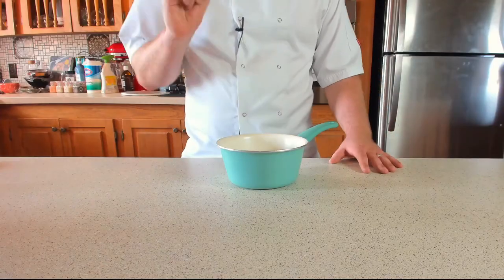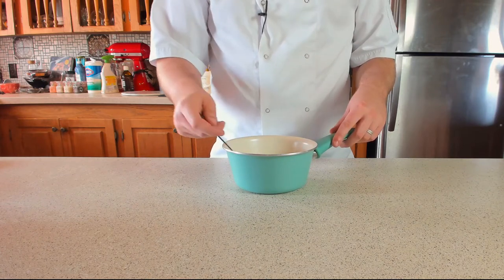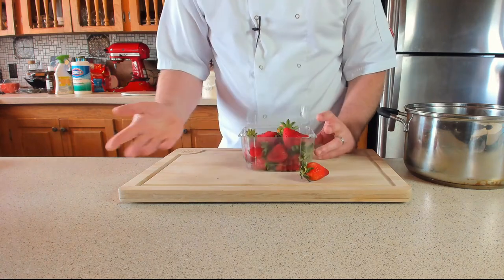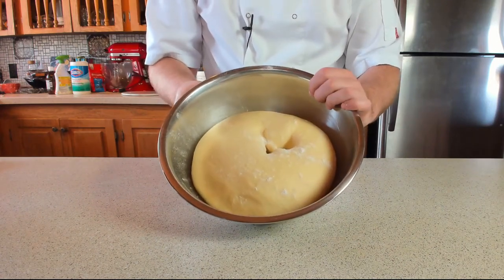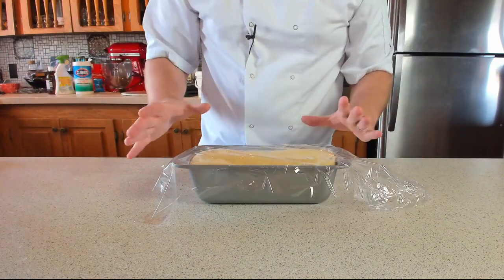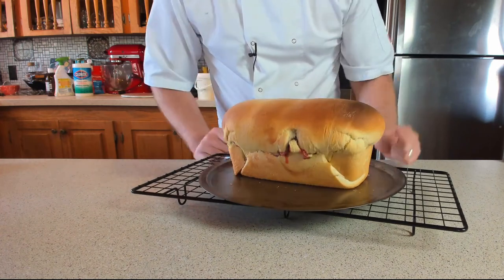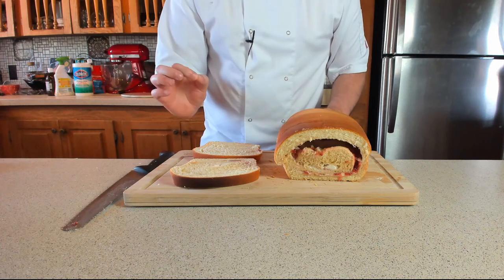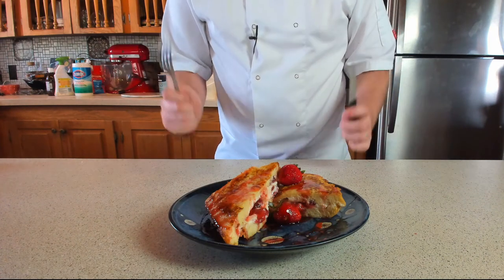How To Make Strawberry & Cream Cheese Brioche Loaf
This week I went a little wild on the baking. Made a strawberry & cream cheese brioche loaf. Then turned it into french toast by stuffing it with more cream cheese & strawberry jam. The loaf could of maybe done a little more time in the oven before taking out of the oven, but ill adjust the timings in the recipe. Overall still an awesome dish :). Feel free to like the video and leave a subscription, always appreciate :).

Ingredients

Brioche

Tangzhong

90ml/6tbsp x Milk
30g/1/4 Cup x Plain/All purpose flour
1 Pinch x Natural sea salt

125ml/1/2 Cup x Milk (35c/95f)
60g/1/4 Cup x Caster/Fine granulated sugar
3 tsp x Dried active yeast

500g/4 Cups x Strong/Bread flour
Tangzhong paste
3 x Eggs (Room temperature)
1 Pinch x Natural sea salt
113g/1/2 Cup x Unsalted butter (Soft)

Strawberry Jam

453/1lb x Fresh strawberries (Cut into quarters and the tops removed)
200g/1 Cup x Caster/Fine granulated sugar
1 tsp x Lemon juice

Creme Cheese

227g/8oz x Cream cheese
3 tbsp x Icing/Powdered sugar
1/2 tsp x Vanilla extract

French Toast Egg Mix

2 x Eggs
200ml/1 Cup x Milk
1 tsp x Vanilla extract

Butter (For the french toast & brioche)

50g/1/4 Cup x Unsalted butter (Melted)

Cooking Times

Brioche - 40 minutes then additional 5 minutes out of the tin 160c/350f

Credits

Benjamin Thompson (BMI) - Birthday Party